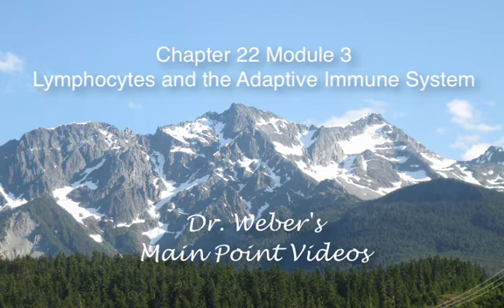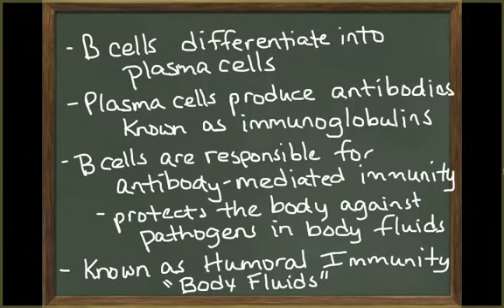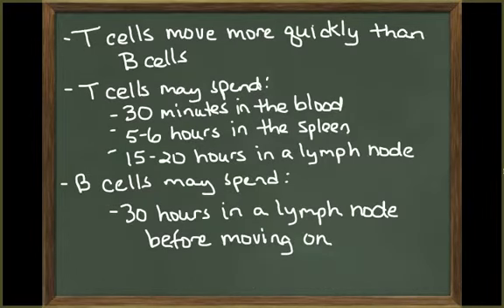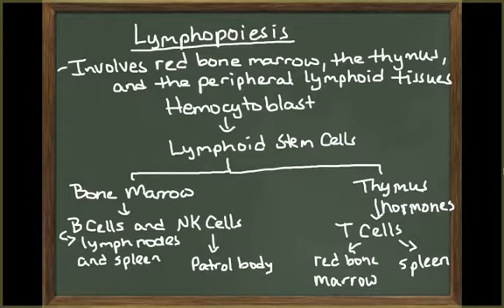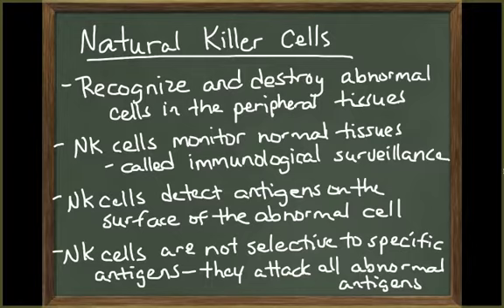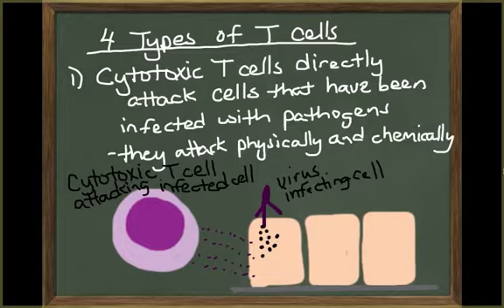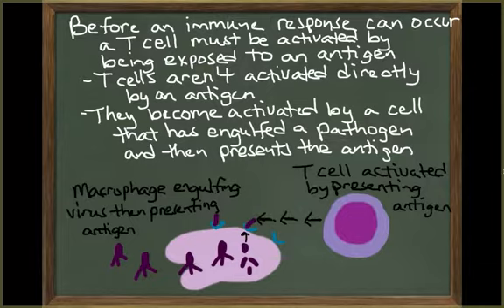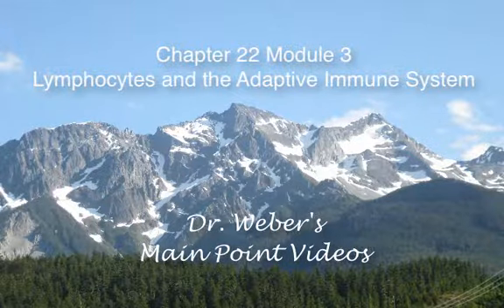Chapter 22 Module 3 Lymphocytes Adaptive Immunity